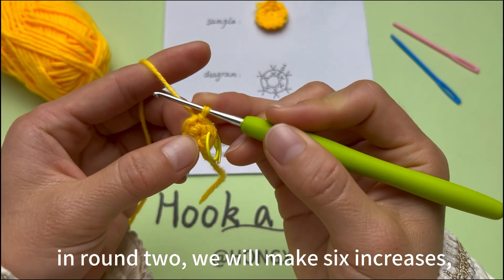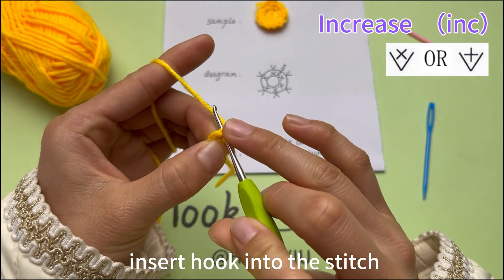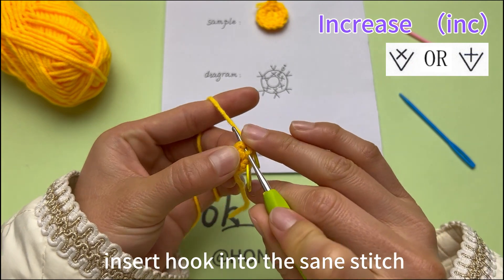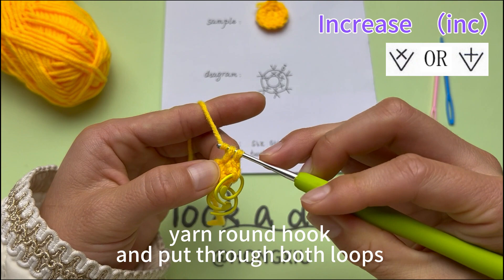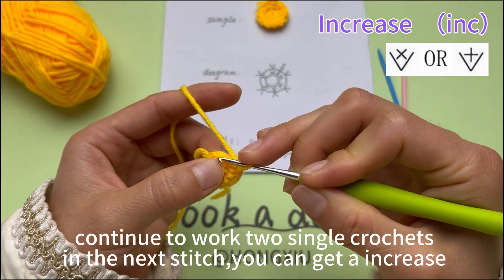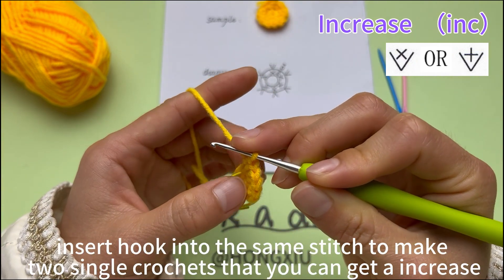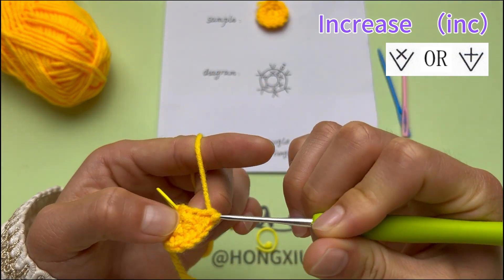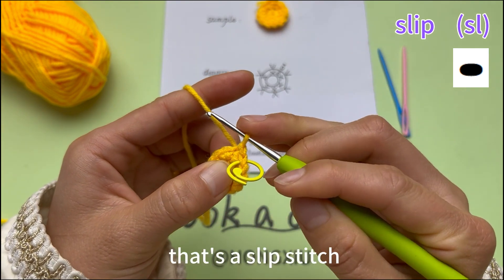How to make a increase（inc）?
Beginner video: Basic crochet methods explained in detail